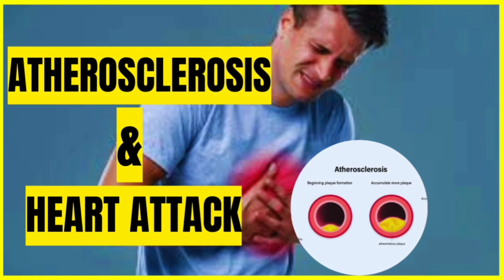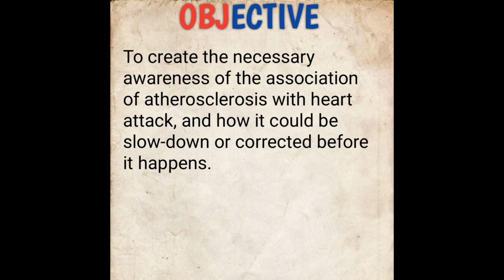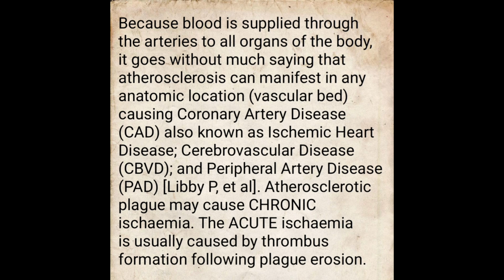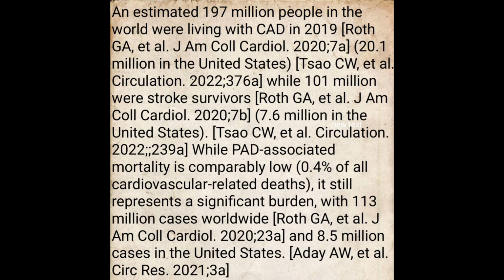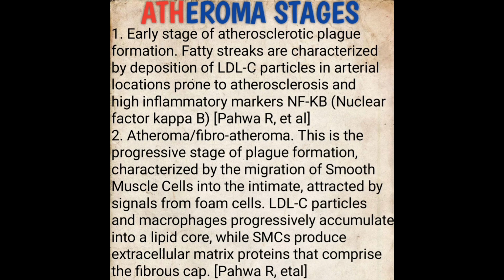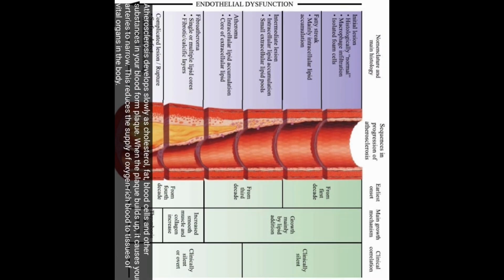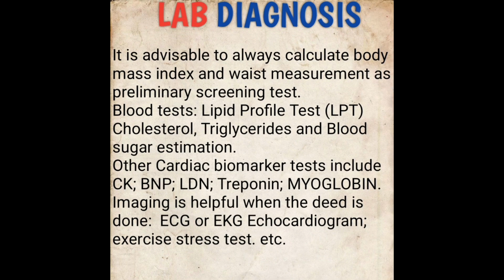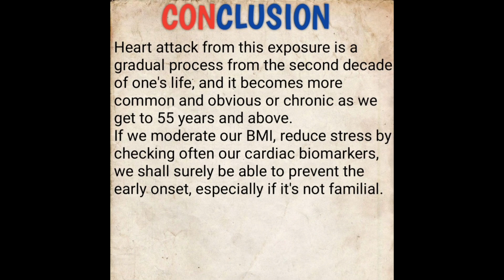ATHEROSCLEROSIS AND HEART ATTACK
Hello viewers, this video titled ATHEROSCLEROSIS AND HEART ATTACK is geared towards familiarising viewers to the association of atherosclerosis with heart attack.
The more knowledge acquired on atherosclerosis formation and diagnosis the healthier we shall be.

CATEGORY: EDUCATIVE